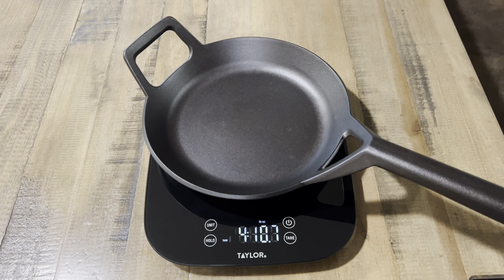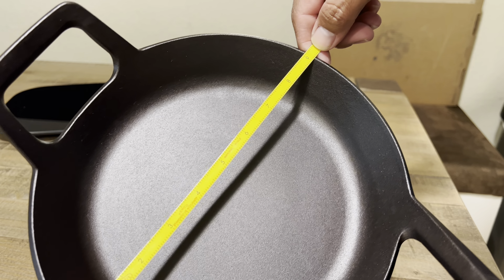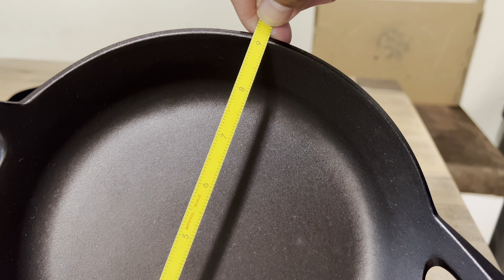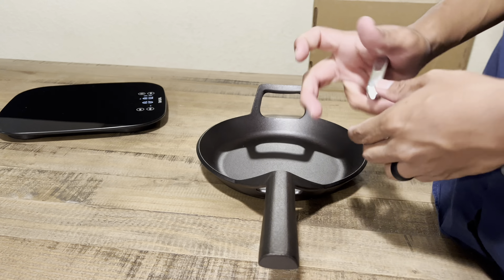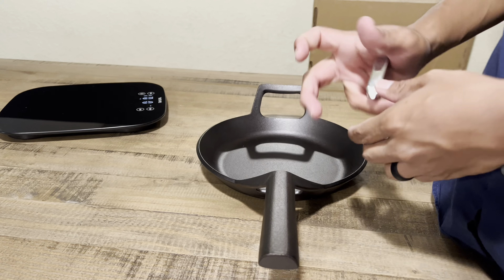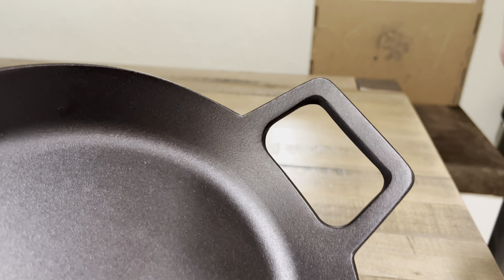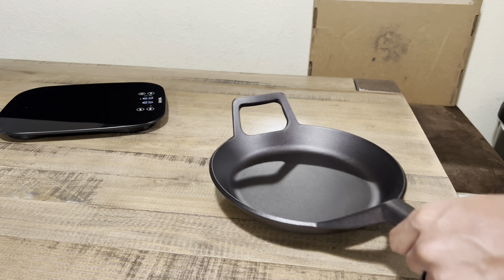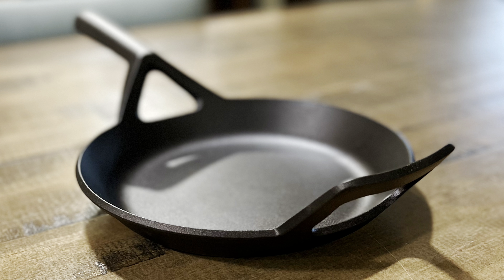Unboxing: Borough Furnace 9” Frying Skillet￼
Doing a quick unboxing and first impressions on the 9” frying skillet from the acclaimed Borough Furnace company. They have many cast iron products but at the moment they are currently sold out on everything except their Dutch ovens.